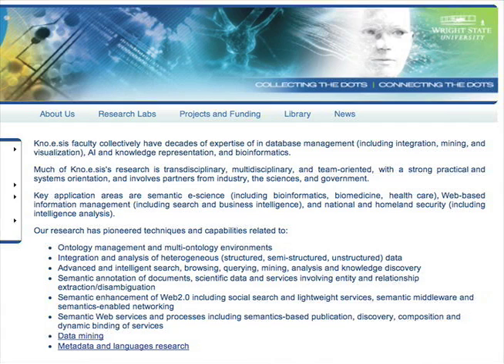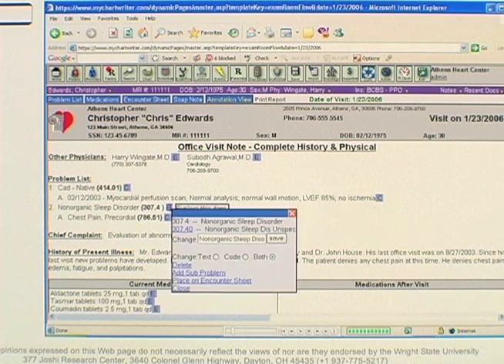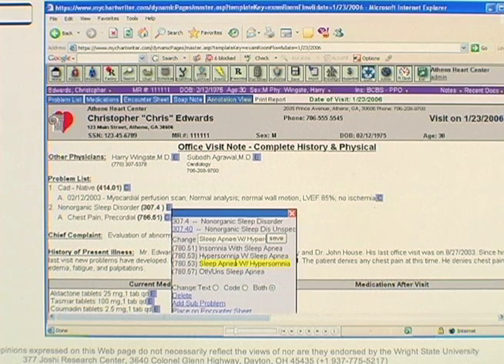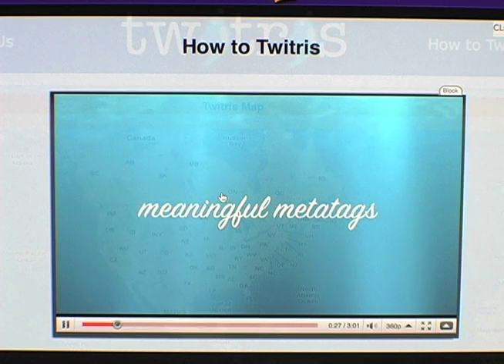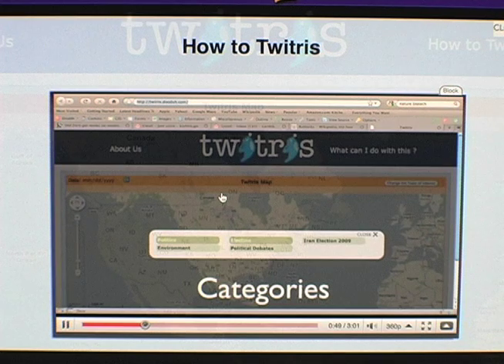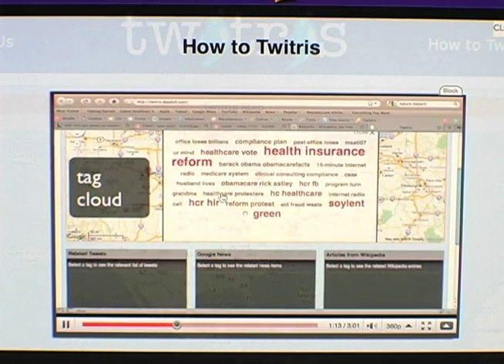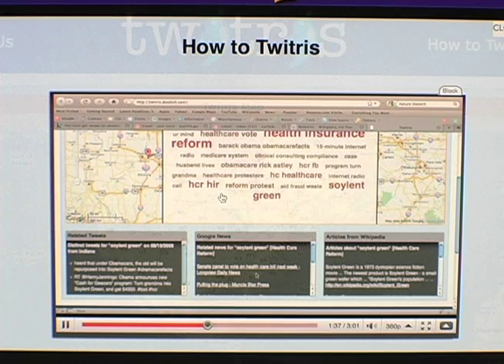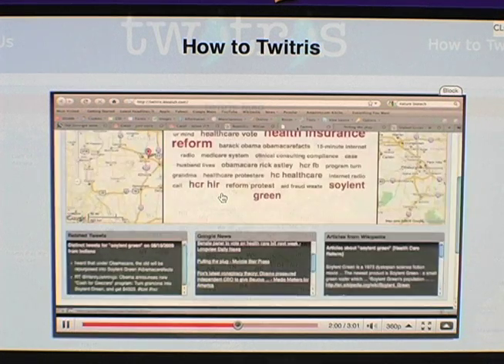Knowledge-Enabled Computing (kno.e.sis)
From social networking to medical records, Amit Sheth—director of the Ohio Center of Excellence in Knowledge-Enabled Computing (Kno.e.sis)—describes how the center is working on projects to make massive amounts of data more meaningful.